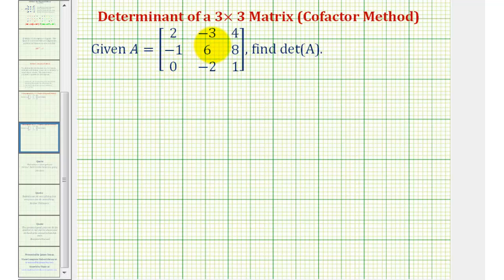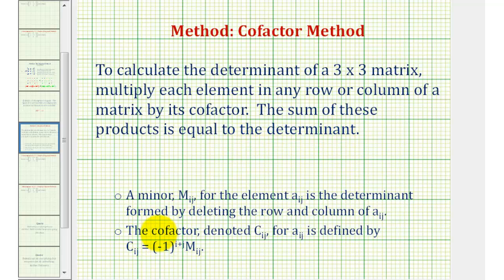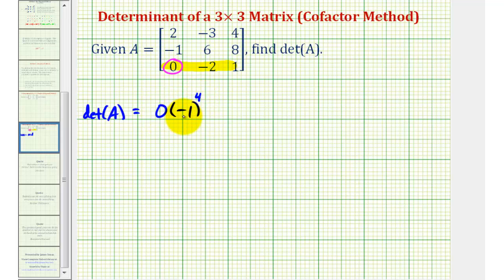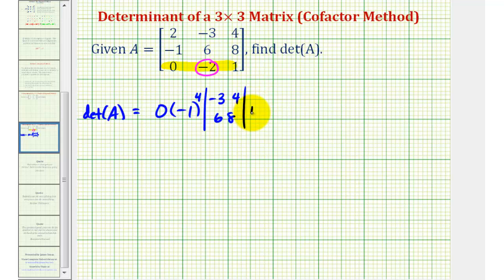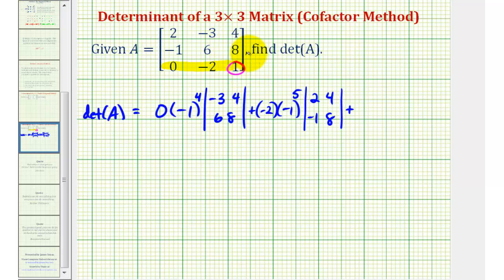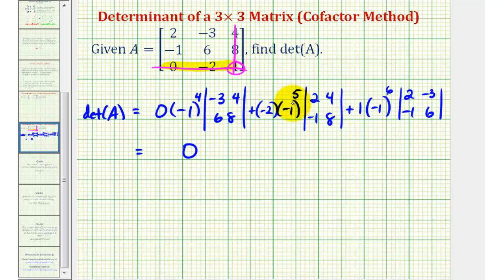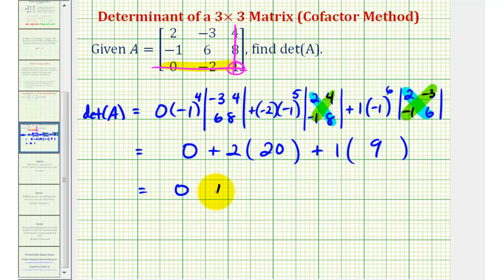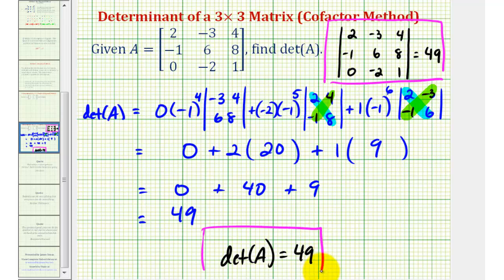Ex 2: Determinant of 3x3 Matrix - Cofactor Method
This video provides an example of how to calculate the determinant using the cofactor method.